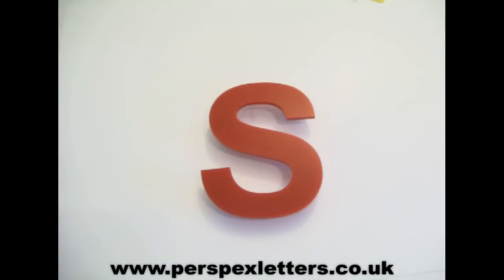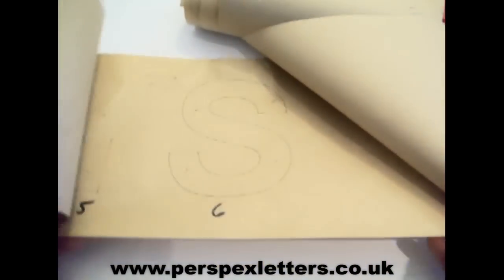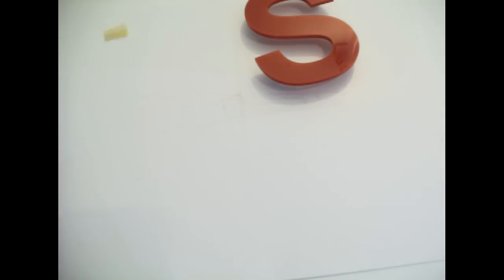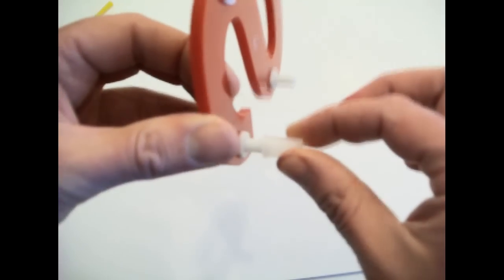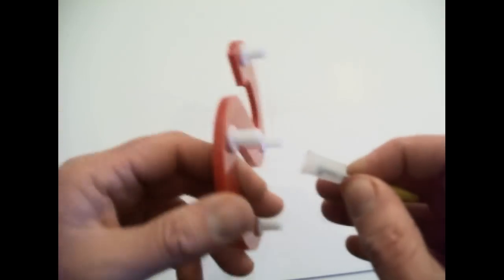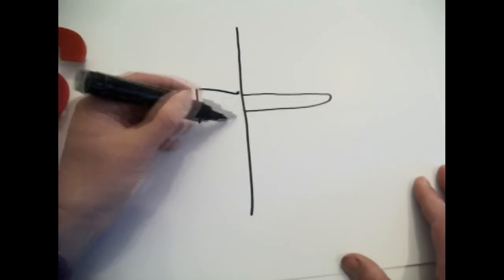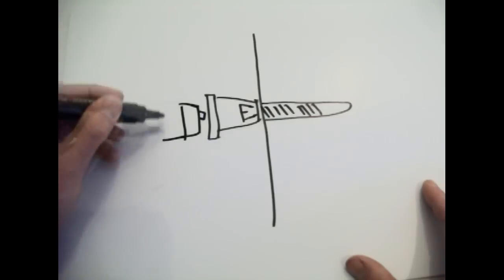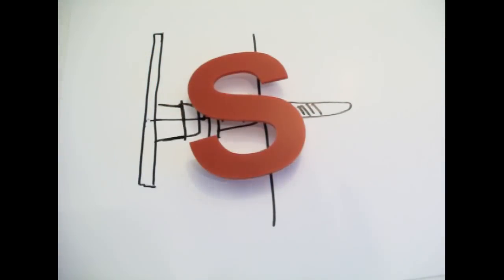How to fit acrylic letters